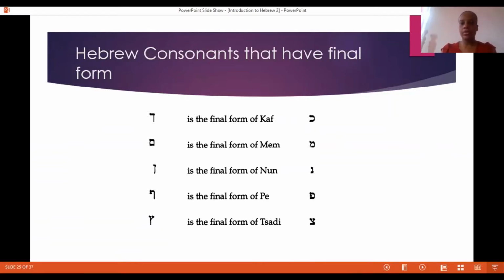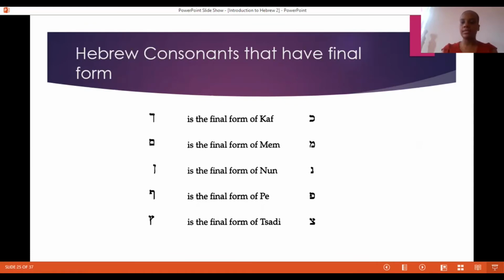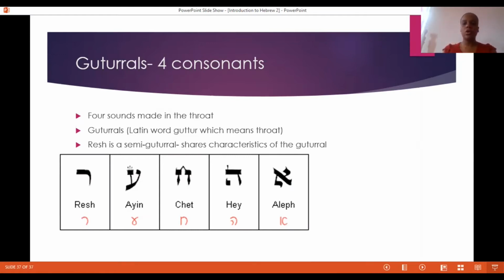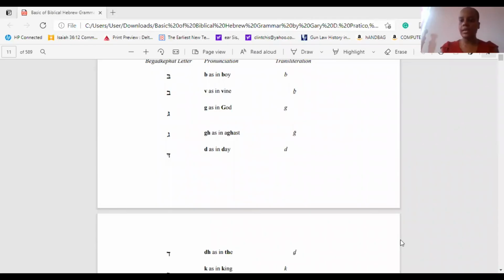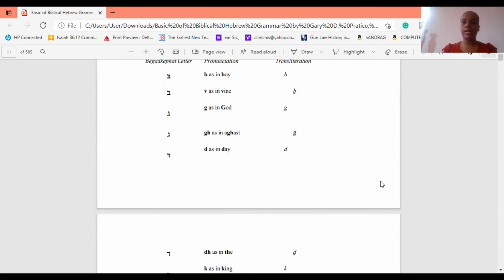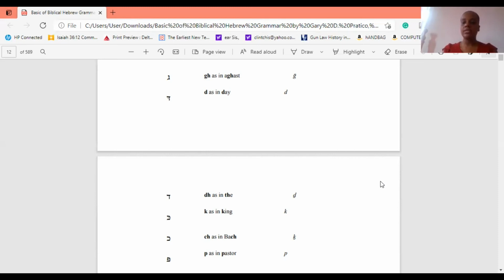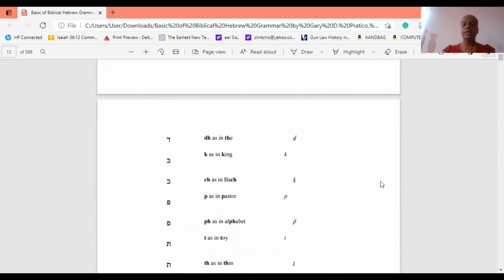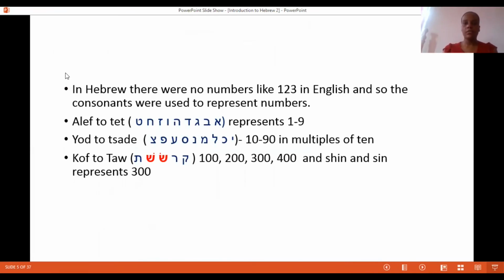Biblical Hebrew course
In this video, Candice discusses Final forms, Begadkefat, Gutturals, and the Numerical system in the Hebrew Language. Grab a cup of tea and enjoy!
# How to learn Biblical Hebrew